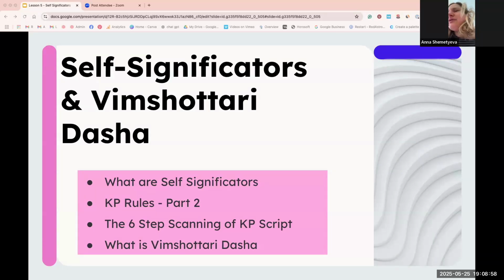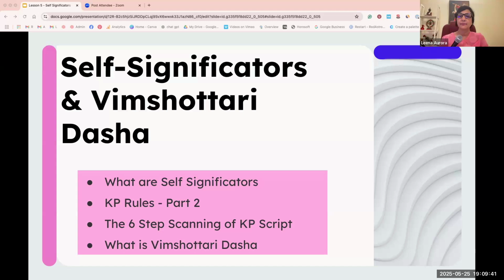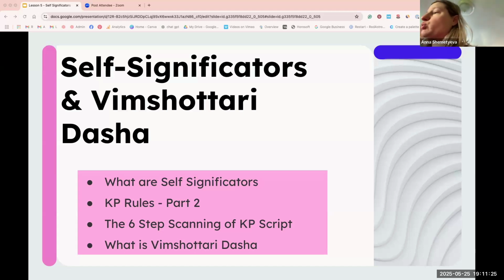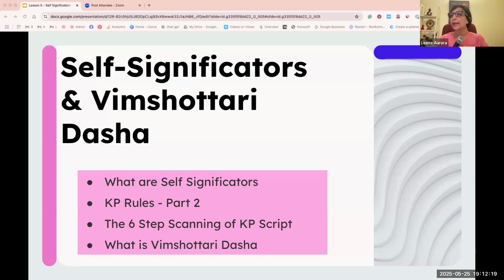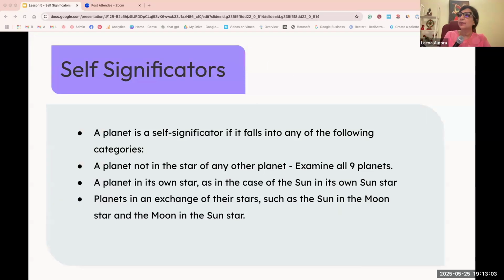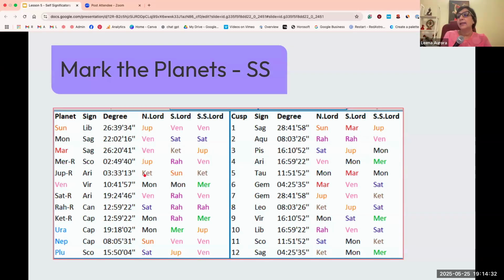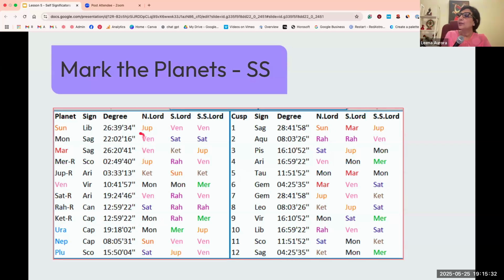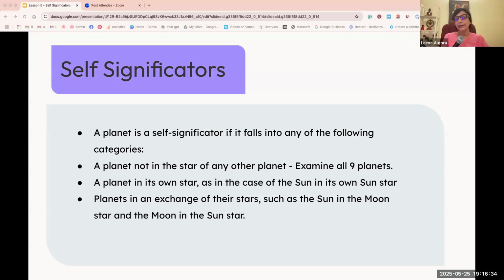KP Astrology Rules | What Are Untenanted Planets | Advanced KP Astrology Session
In KP Astrology, the star lord plays a significant role in determining the primary results of a birth chart.
However, there are instances where certain planets in the horoscope do not serve as star lords.
In such cases, these planets independently undertake the role of the star lord, acquiring the title of self-significators or Untenanted Planets.

The KP Astrology Book is available now!

About me
I'm Leena, an Astrologer, an Author, and a Vastu Consultant with over 10 years of experience. I also write blog posts on Vedic and KP Astrology. The Vedic wisdom gives you the right knowledge to understand the secret of why certain things are the way they are and further assist you in changing and empowering yourselves to face adversities better or be least affected by their impact.